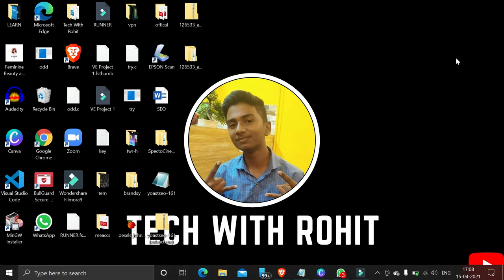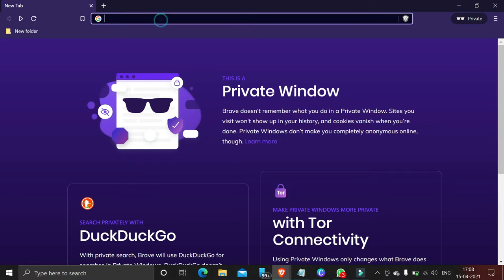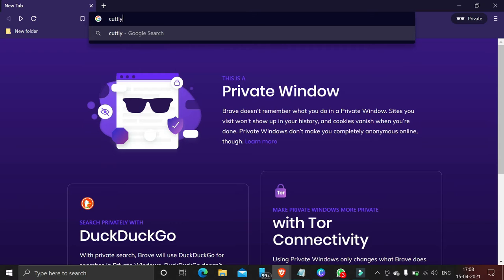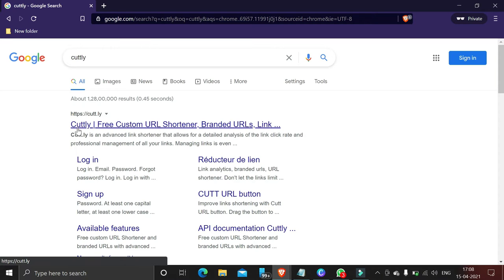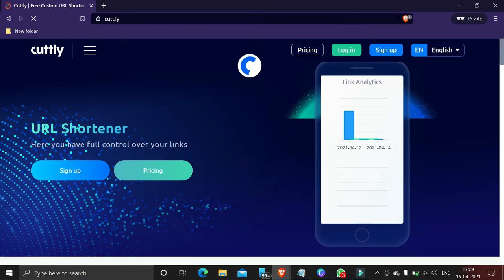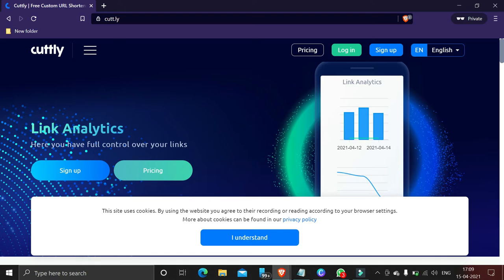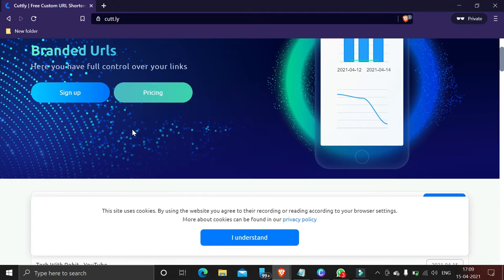How to shorten a long url | url shortener | best url shortener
Hello guys
Welcome to TechwithRohit
I hope that you'll like this video

About me:-
Fullname:-Rohit Jagannath Darekar (callme juniorguruji)
Education:- College student (Fybcs)
location:-Maharashtra

About channel
Channel name Techwithrohit
Content uploaded:-Tech updates, Apps and software review, Smartphone review
upload Timing:- Monday, Wednesday, Friday, Sunday